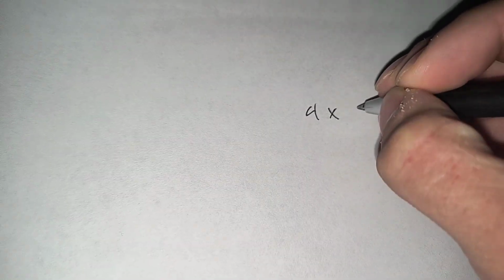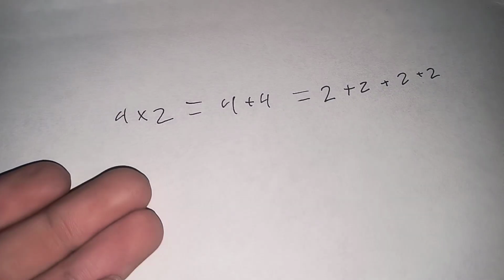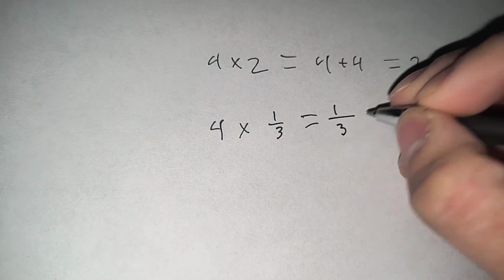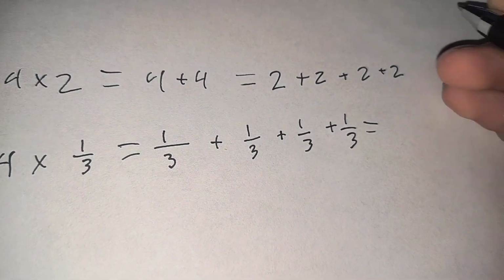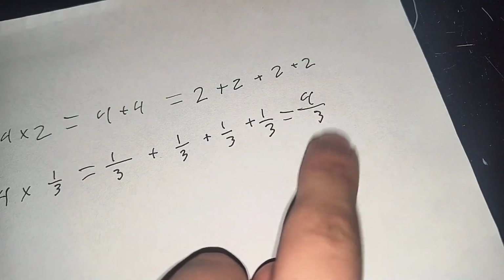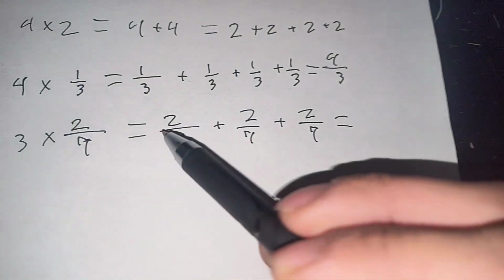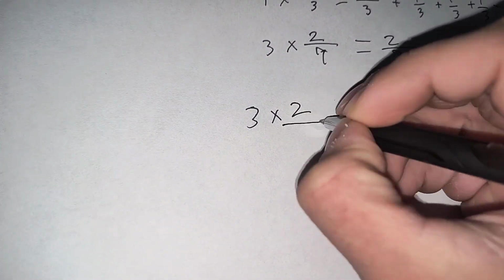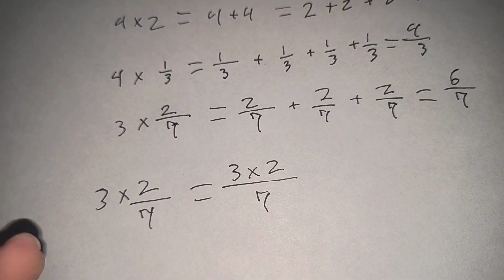How to multiply fractions and whole numbers. (5th grade math)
learn how to multiply fractions and whole numbers together.